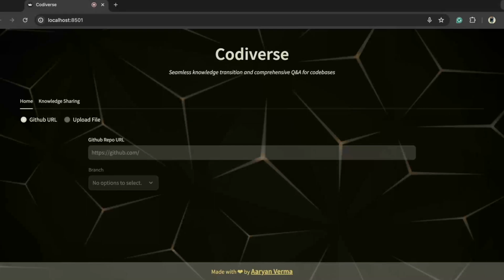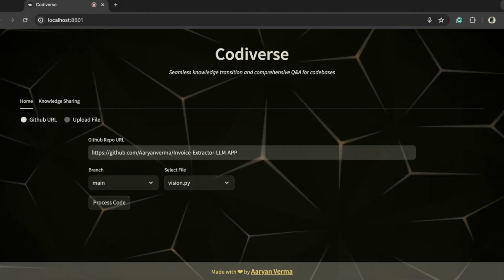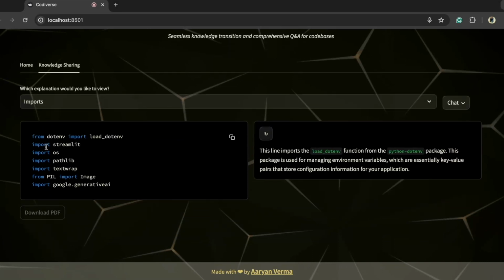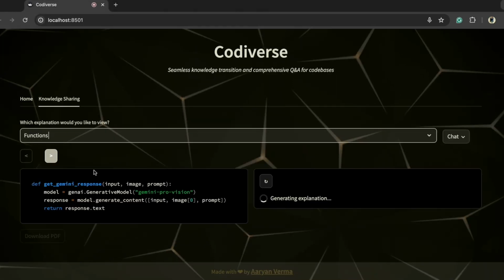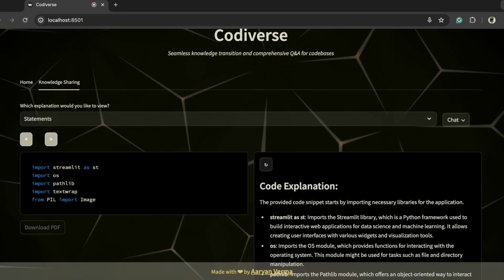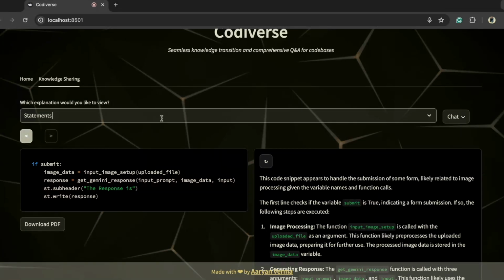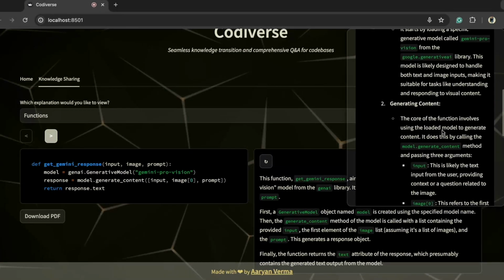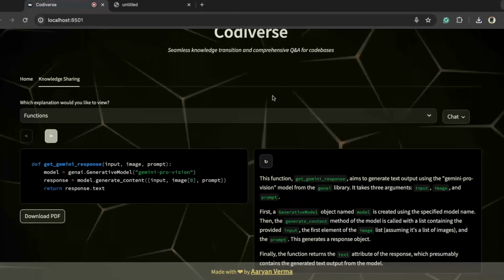Codiverse - Seamless knowledge transition and comprehensive Q&A platform for codebases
Codiverse is a revolutionary no-code web app designed to facilitate seamless knowledge transition of codebases and provide comprehensive Q&A sessions, all powered by **Google Gemini**, an advanced generative AI model. It automates the knowledge transfer process, allowing existing team members to focus on their primary tasks while enabling newcomers to quickly grasp the nuances of the existing project codebase. Users can effortlessly navigate through code explanations and submit queries, receiving instant responses generated by the Gen-AI model. At last, It will also provide a PDF of code explanations generated along with snapshots of the codes to refer to later on.

Note: This project is developed solely by this video author: Aaryan Verma